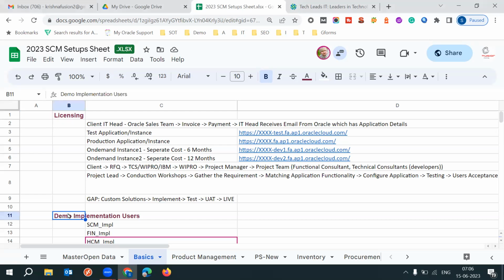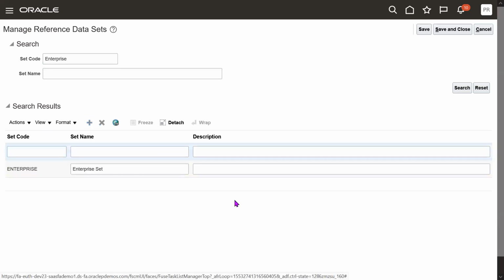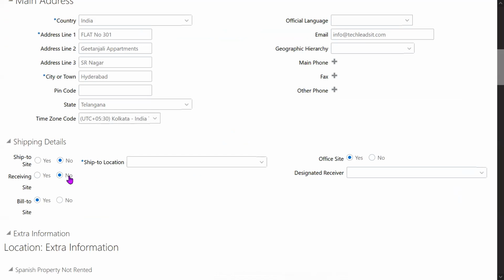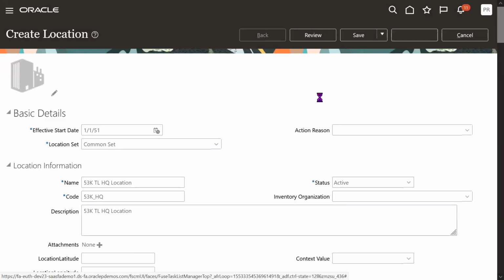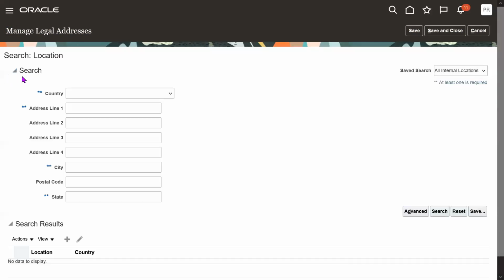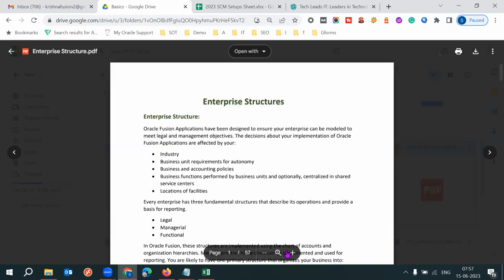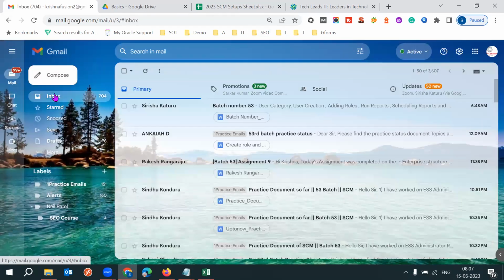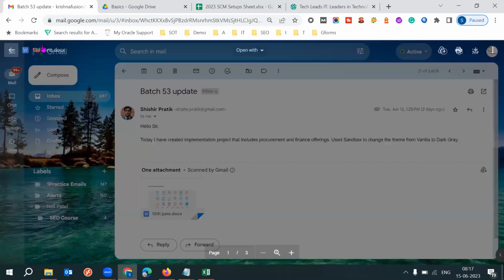Basics 10 SCM 53Th Batch@15 06 2023 enterprise structure manual implementation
enterprise structure - manual